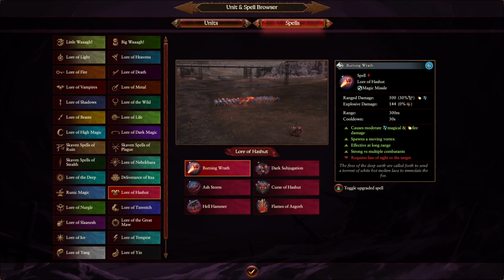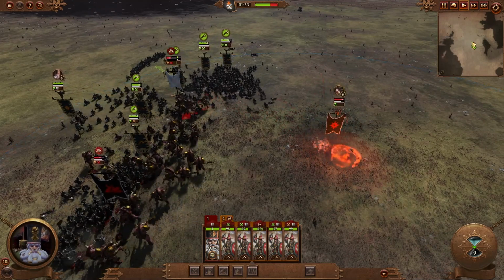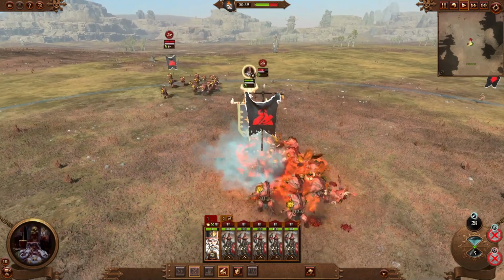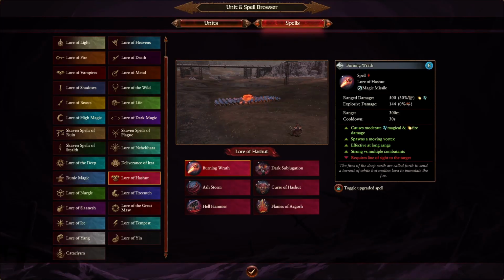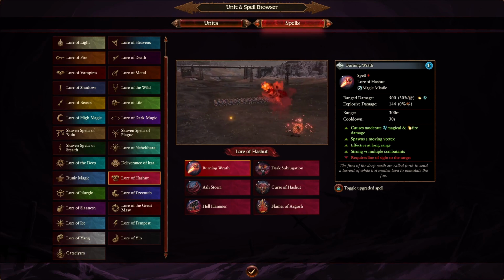Domination is magic, Lore of Hashut! Total War Warhammer 3 multiplayer